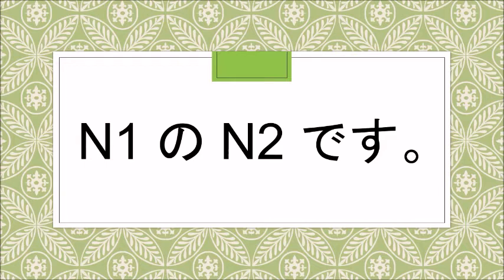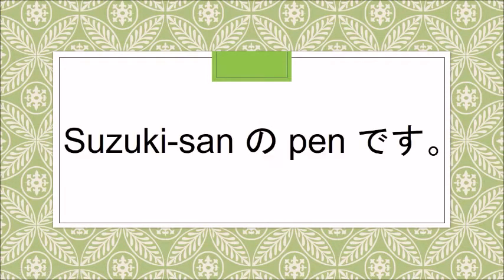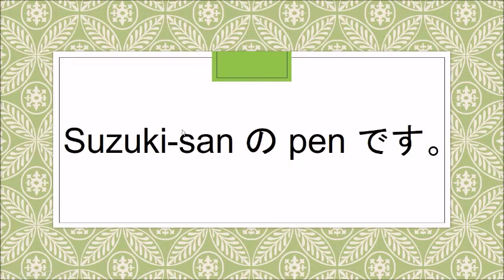GRAMMAR SERIES - N1 no N2. EASY JAPANESE LANGUAGE TUTORIAL !!!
Here's an easy, quick and fun way to learn the Japanese Language !!
[Japanese Language Speaking Basic Course]